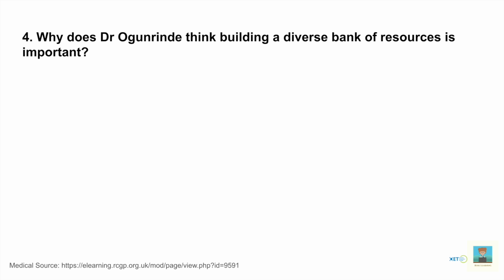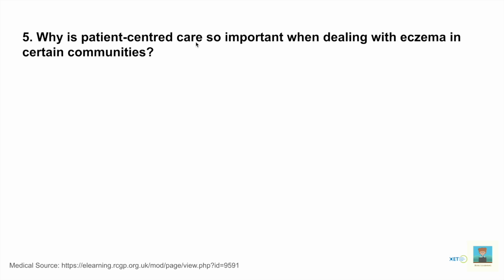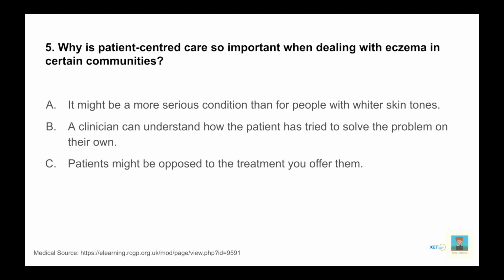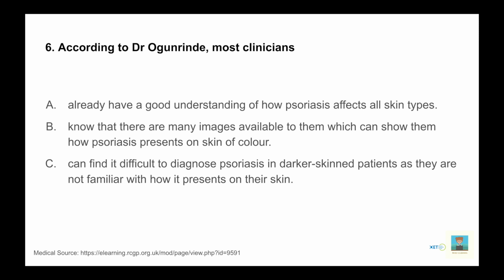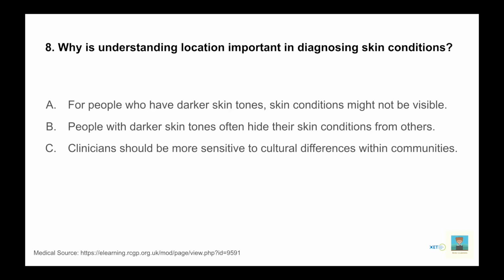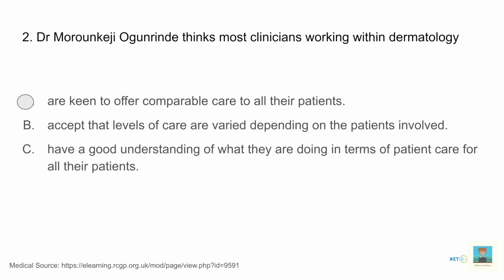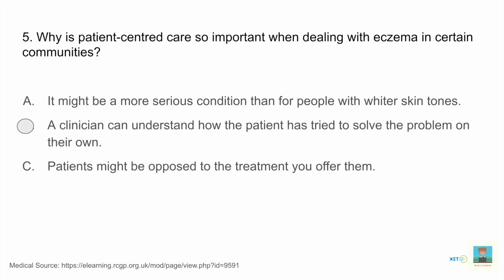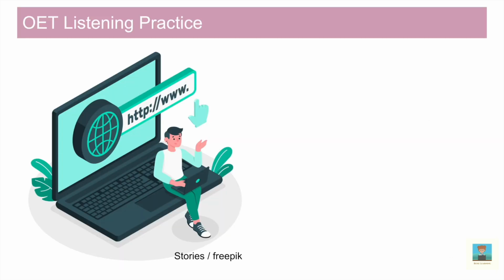OET Listening Part C Practice: Dermatology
A new OET listening part C practice just for you.  We'll take a quick look over a technique you can use and then it's over to you to practice.  At the end of the video, we'll go over the answers.

To get a discount on our Udemy On-demand Video Course which helps you build your OET test-taking techniques, copy and paste the links below into your browser, and you'll get the course at a discounted price.

Made using the brilliant canva Google. Thank you!

0:00 Introduction
4:16 Listening Practice
13:08 Answers

Questions by: Bose Learning